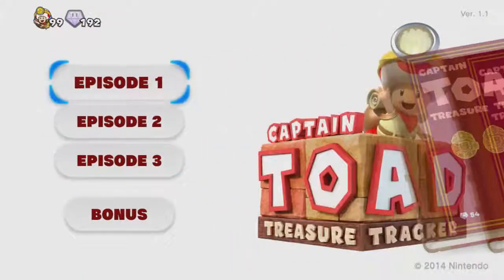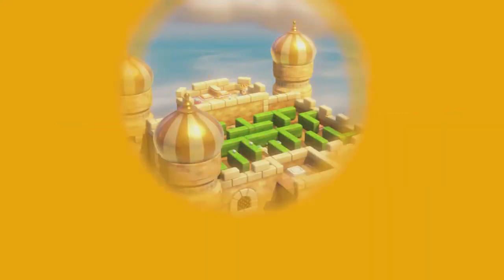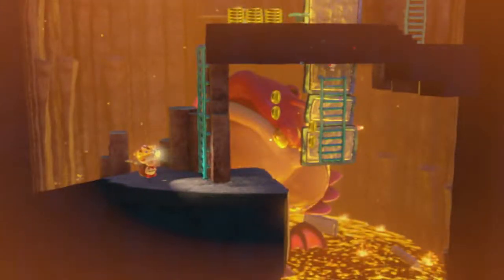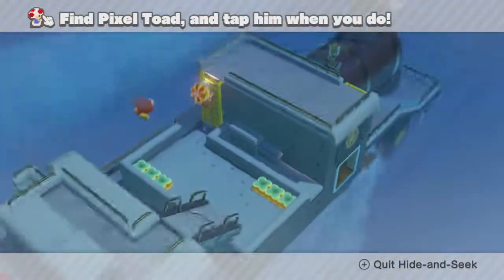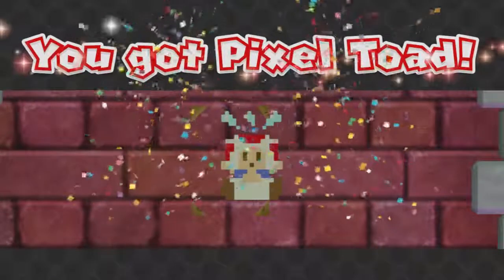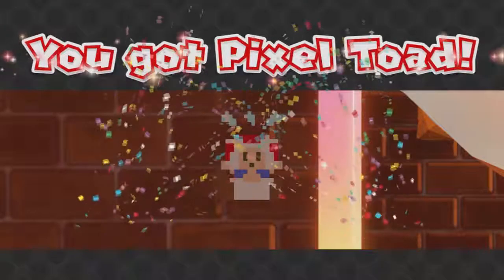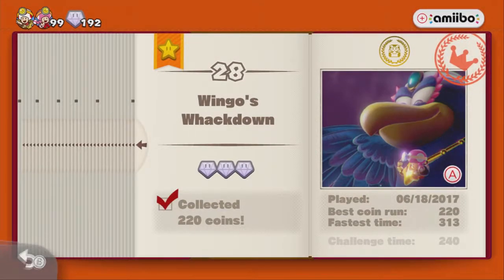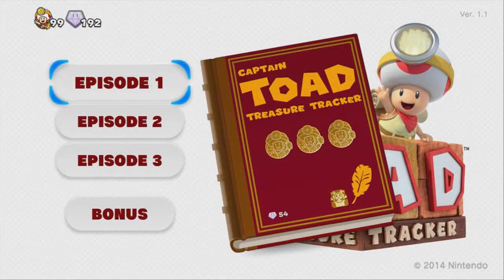Captain Toad Treasure Tracker 100% Walkthrough - Bonus Episode 2 | "All Pixel Toad Locations"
Welcome to my 100% walkthrough of Captain Toad Treasure Tracker for the Wii U! In this video, I show you where Pixel Toad is hiding in all 64 story levels!

Captain Toad: Treasure Tracker, known in Japan as Susume! Kinopio-taichō (進め! キノピオ隊長?, lit. March Onwards! Captain Kinopio), is an action puzzle video game developed by Nintendo EAD Tokyo and 1-UP Studio, and published by Nintendo for the Wii U. The game is a spin-off of the Super Mario series which builds upon a minigame originally featured in Super Mario 3D World. First announced at Nintendo's E3 2014 digital event, the game was released in Japan on November 13, 2014,[2] December 5, 2014 in North America,[3] January 2, 2015 in Europe and January 3, 2015 in Australia.[4]

The game builds upon the Adventures of Captain Toad minigame within Super Mario 3D World, where the basic gameplay model had been first introduced. In the game, players control Captain Toad and his companion Toadette into safely navigating through various obstacles and reach a gold star at the end of each level.[5] Completing the game allows players to see the link between Captain Toad: Treasure Tracker and Super Mario 3D World, and having save data from the latter or beating Treasure Tracker allows players to play four 3D World levels as Captain Toad.

The player can manipulate the camera to view around the level, which can reveal hidden areas containing bonus items. Both characters can be hit once before dying, but they collect mushrooms to restore their health. As in Super Mario 3D World, Captain Toad can also walk and run, but cannot jump while carrying a heavy backpack. As in Super Mario Bros. 2, he can pull up plants from the ground, which yield either collecting coins or throwing turnips at enemies. He can also use Super Pickax to clear out enemies and obstacle blocks, that is similar to the hammer in Donkey Kong. The game makes use of the Wii U GamePad's features, as the player can touch the screen to manipulate platforms and use gyroscopic controls to aim turnips while riding mine carts.[6] The game makes use of amiibo: using the Toad amiibo places a "pixel Toad" in levels for Captain Toad to find, in the style of hide and seek; other figurines give the player extra lives.[7]

Early in the development of Super Mario 3D World, Nintendo created prototypes of various gameplay ideas, including what IGN described as small "diorama-like levels the player could twist and turn." However, when the team added a character who could jump, they realized the levels would have to increase in size. They decided to keep the small-scale course design by eliminating jumping entirely, which also forced them to choose a player character other than Mario or Luigi. Director Shinya Hiratake suggested Shigeru Miyamoto to make Link from The Legend of Zelda as a playable character, but Miyamoto instructed him to choose a different one. The developers then realized that Captain Toad, a background character from the Super Mario Galaxy games, would fit the role due to his heavy backpack, which they reasoned would weigh too much and keep him from jumping. Originally, the team thought the levels could form their own game, but instead a few were included in Super Mario 3D World. After 3D World was finished in late 2013, Miyamoto found that the Captain Toad levels reminded him of one of his earlier gameplay ideas inspired by the Rubik's Cube, so he suggested they create a separate Captain Toad game.[8] The digital download size from the Nintendo's e-shop via the WiiU is 1.9 GB.[9]